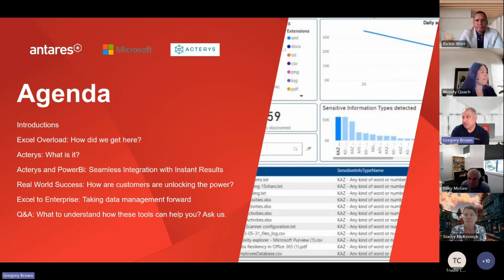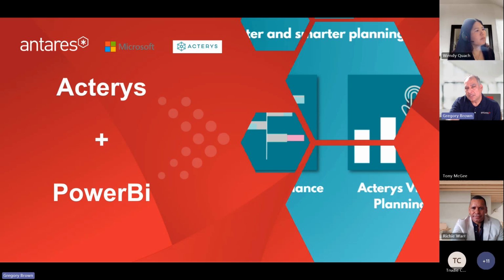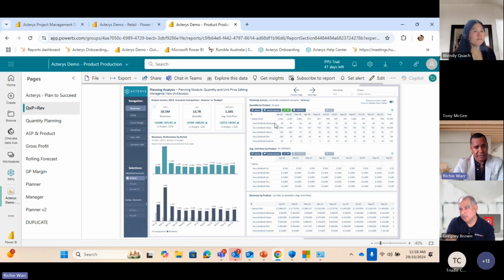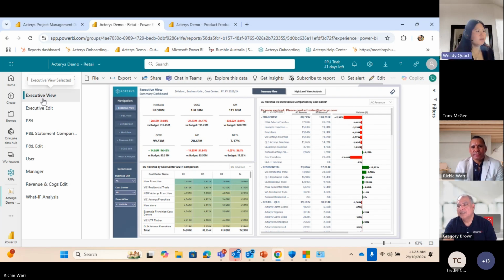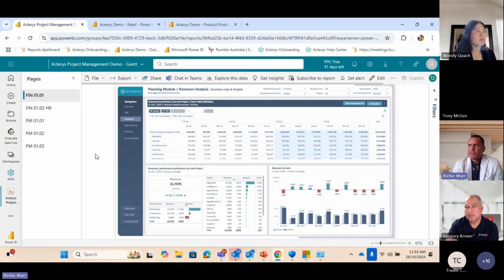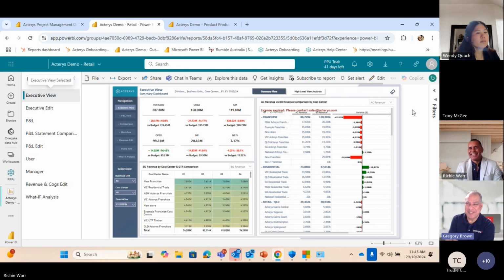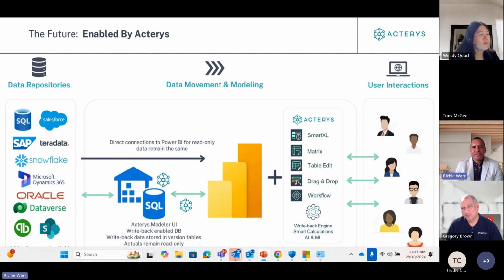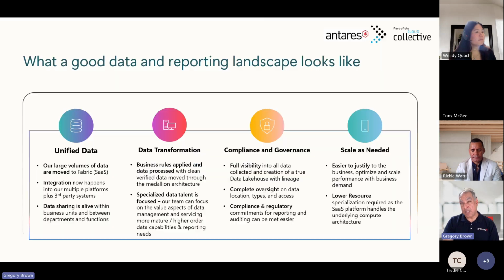From Excel Overload to Enterprise-Grade Analytics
Join us for an exciting webinar where we'll discover how Acterys and Power BI can supercharge your data management, transforming those overgrown spreadsheets into powerful, enterprise-level analytics solutions.

Our experts will show you how to get the most out of your existing Excel processes while introducing modern tools that streamline operations, improve accuracy, and unlock deeper insights.

Here’s what you’ll learn:

The limitations of using Excel alone for data analysis
How Acterys enhances Excel with planning, budgeting, and forecasting tools
Power BI’s advanced analytics capabilities to gain deeper insights
Real-world examples of organisations that have successfully made the switch
How automation tools like Microsoft Fabric can streamline your processes